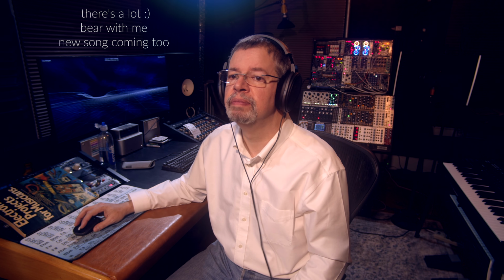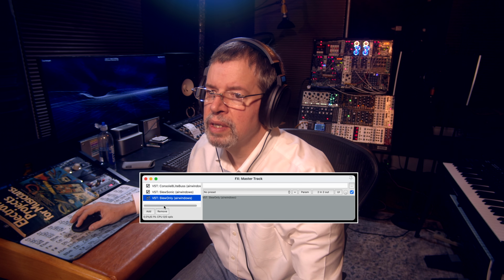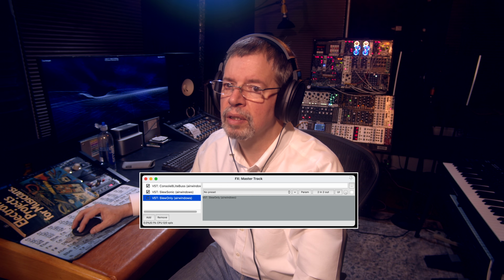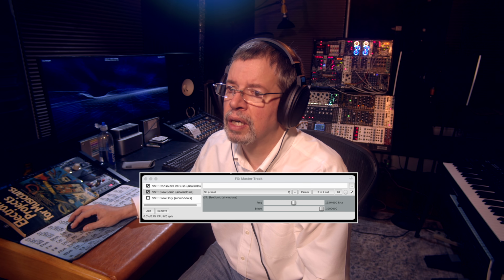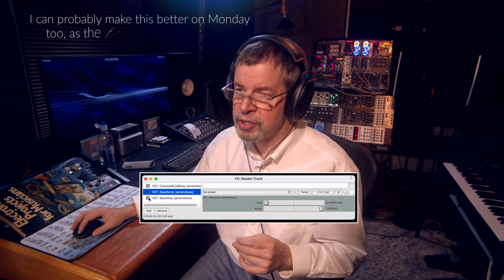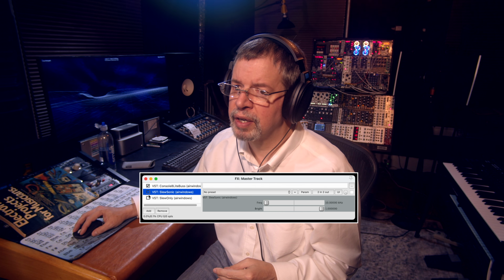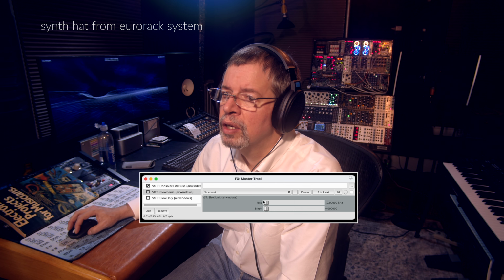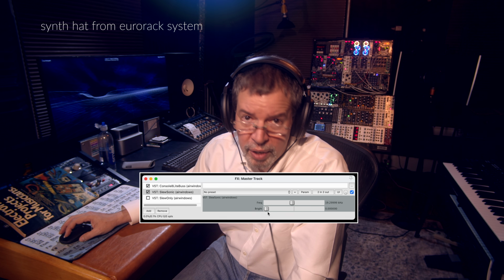Airwindows SlewSonic: Free Mac/Windows/Linux/Pi AU/VST/Rack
This plugin was a journey! The video isn't even its final form. The idea was to find out whether SlewOnly aliases. Could you filter out ultrasonics and get a smoother SlewOnly?

The answer is 'kinda', but then things got out of hand…

SlewSonic lets you stack up as many as three instances of SlewOnly, each with ultrasonic filtering around them to resist aliasing. Except it's not always ultrasonic, because now you can set it from 25k all the way down to 5k. When you do that, you get the smoothest, darkest SlewOnly ever!

But what even is SlewOnly? It's a monitoring plugin, very simple, that shows only the extreme treble, and balances the levels in a calibrated way to help you mix. SlewOnly is in all versions of Airwindows Monitoring, alongside SubsOnly and PeakOnly. It's there to show you stuff you wouldn't hear off just the regular mix. So if you switch over to SlewOnly, it should still be a mix, still about the same volume, still about the same density.

The thing is, when you stack those up, the calibrated volume adjustment gets more and more extreme. So mega-boosts can create really LOUD super-treble. And this could be useful highlighting cymbals, whispers… anything where you want to solo those frequencies. The Bright control fades between the direct sound and one, two or three stages of SlewOnly, and the Mute control specifies the highest frequencies you keep, so it could fight aliasing even at lower sample rates.

I'm imagining this as a tool for dedicated hi-hat tracks, stuff like that. You should be able to get exactly what you want. Hope you like SlewSonic!